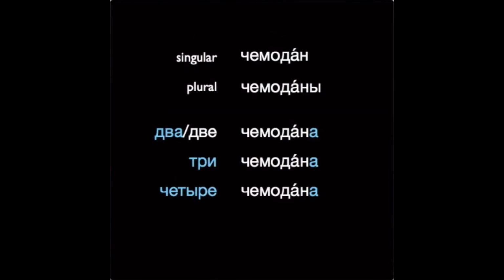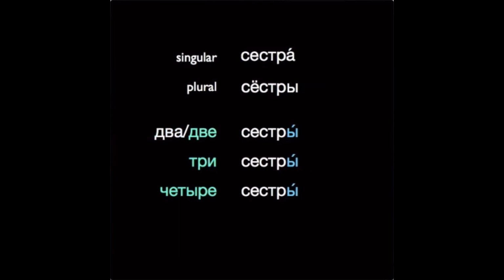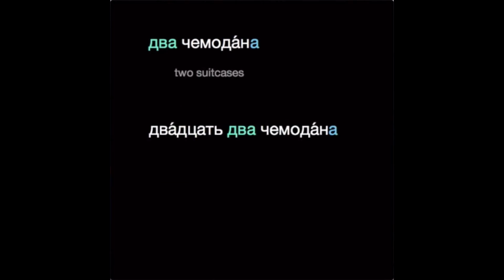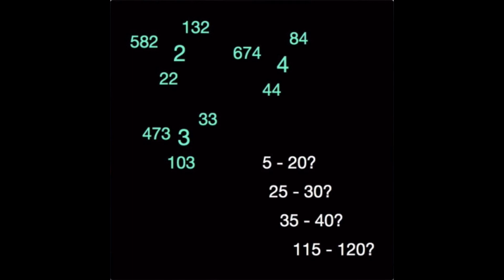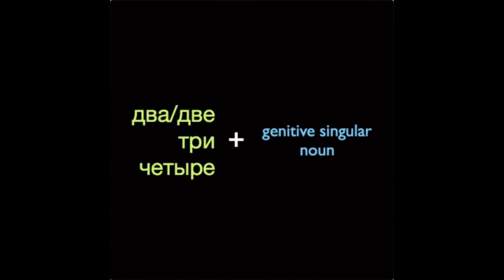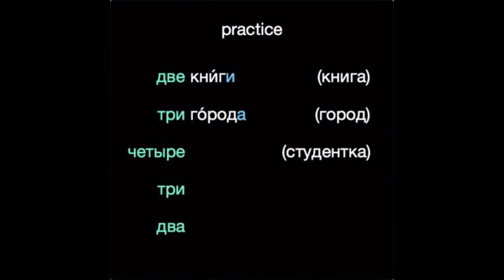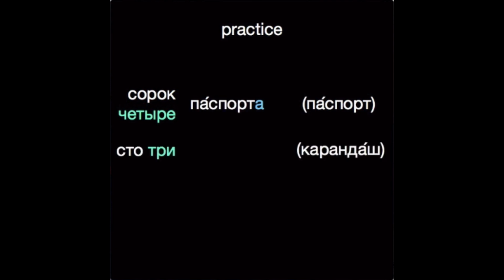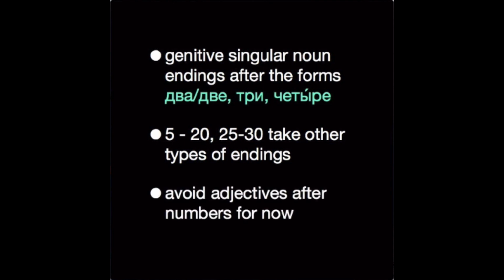Russian Cases - Nouns after два/две, три, четыре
Learn how to talk about two suitcases, three sisters, four visas... you'll need some special noun endings after numbers ending in два/две, три, or четыре.